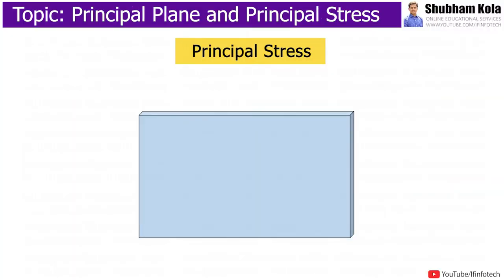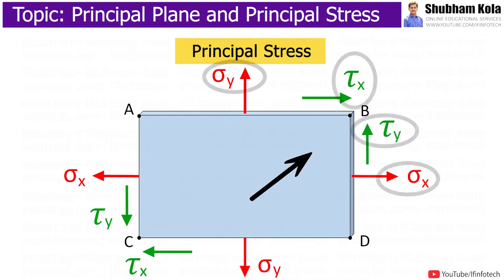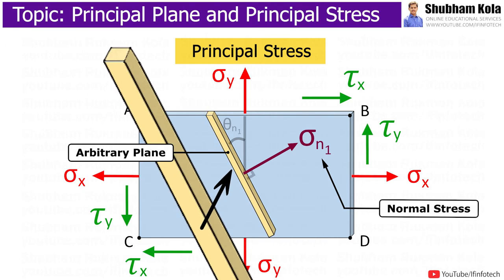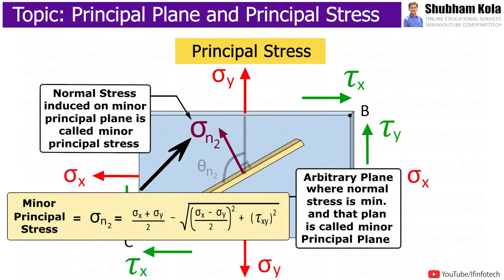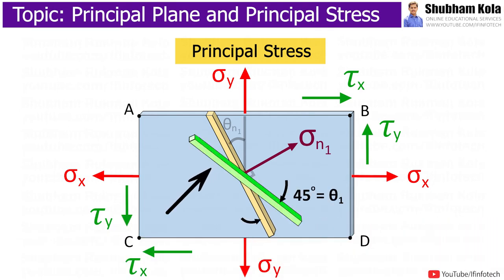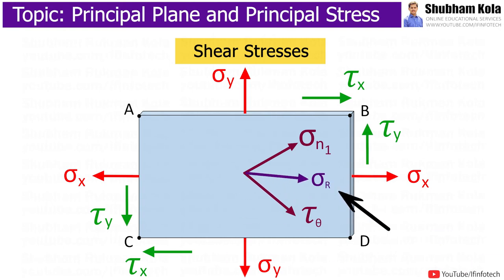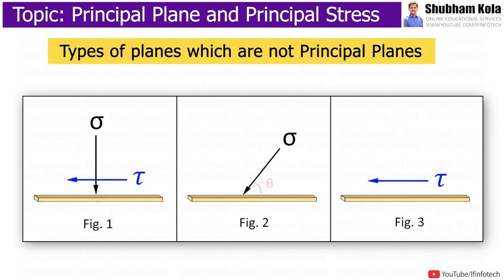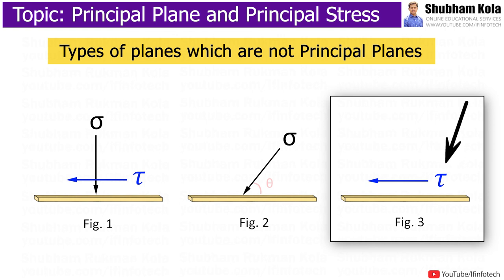Principal Plane and Principal Stress [Complex Stress] Maximum Shear Stress | Strength of Materials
Subject - Design of Machine, Strength of Materials

Chapter - Principal Plane, Principal Stress or Complex Stress and Maximum Shear Stress

Timestamps
0:00 - Start
0:08 - Principal Plane and Principal Stress or Complex Stress
0:27 - What is Stress
0:52 - Major Principal Plane
1:03 - Major Principal Stress
1:15 - How to Calculate Major Principal Stress
1:20 - Minor Principal Plane
1:27 - Minor Principal Stress
1:32 - How to Calculate Minor Principal Stress
1:38 - Positions of Planes of Major Principal Stress and Minor Principal Stress
1:51 - Pure Normal Stress
2:05 - Maximum Shear Stress and Minimum Shear Stress
2:22 - Positions of Planes of Maximum Shear Stress and Minimum Shear Stress
2:29 - Resultant Stress
2:47 - Angle of Obliquity
2:53 - Types of Planes which are not Principal Planes

This Video Topic is from Strength of Materials Subject, you can also watch below mentioned videos related to Strength of Materials Subject:
Solved Problems on Torsion (Calculate Torque, Power, Angle of Twist, Polar Moment of Inertia, Modulus of Rigidity)